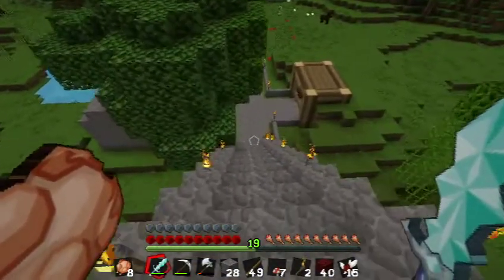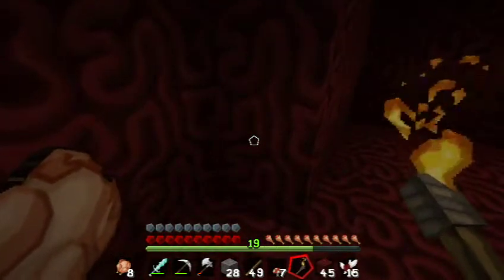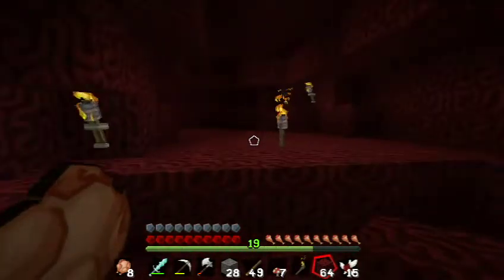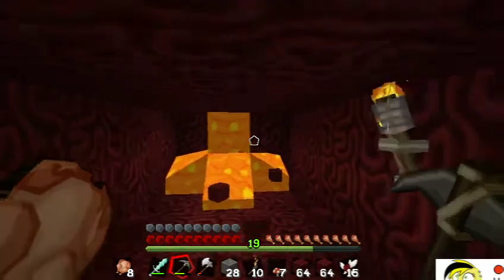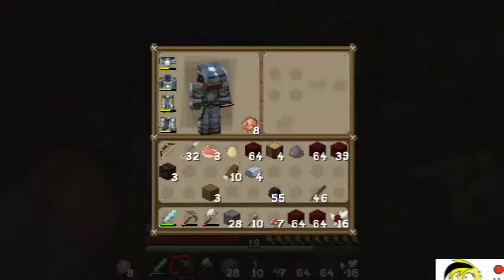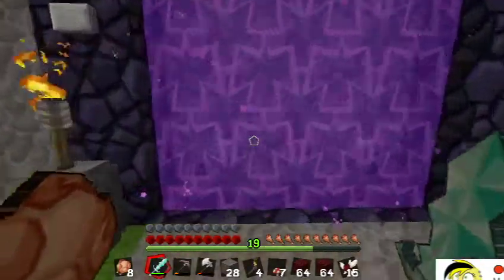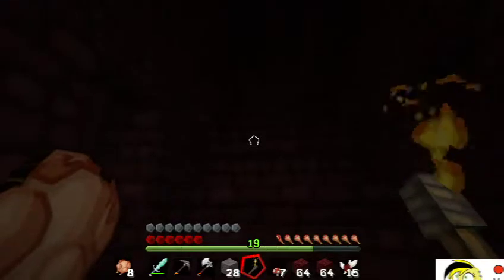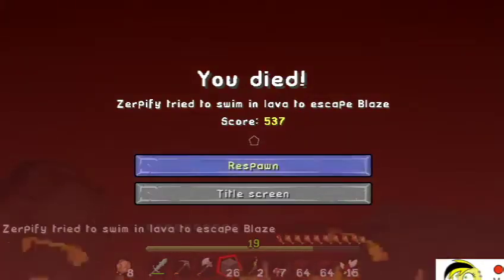Zerpycraft(Gamershub) Nether Exploring/mining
I'm just kinda wondering around my friends server today.